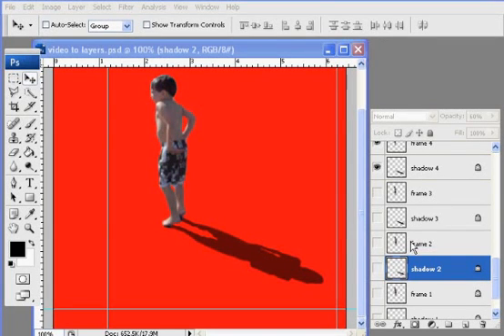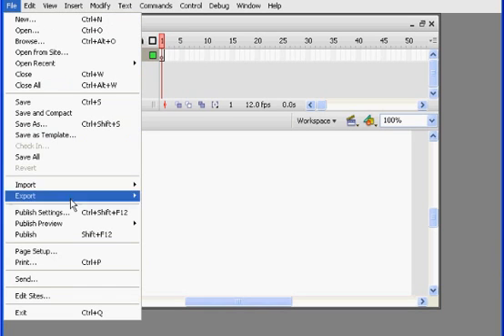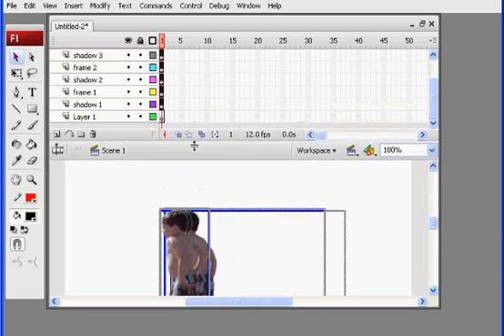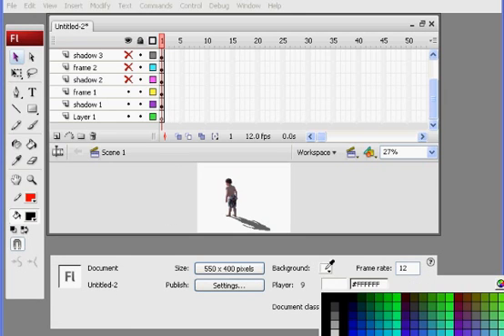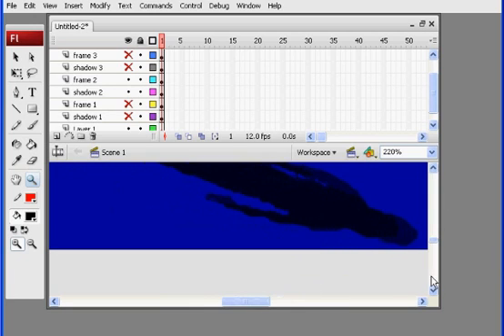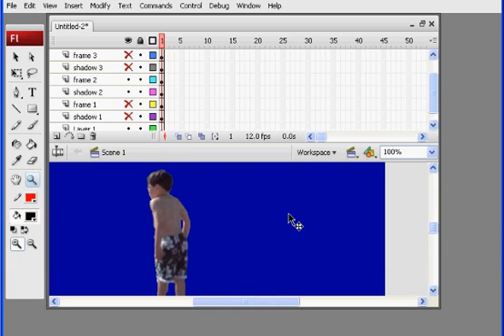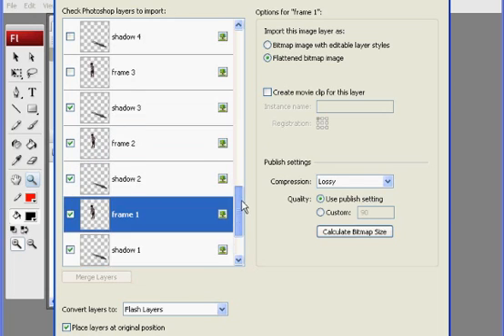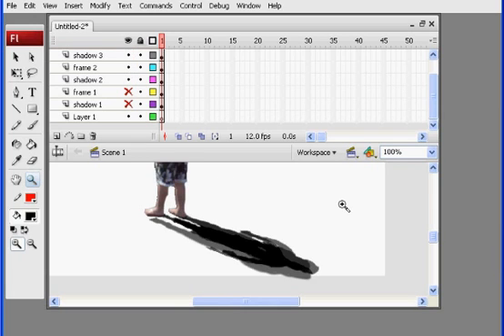Video to Photoshop to Flash: Tutorial 8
A tutorial on importing video to photoshop and the taking it to Flash